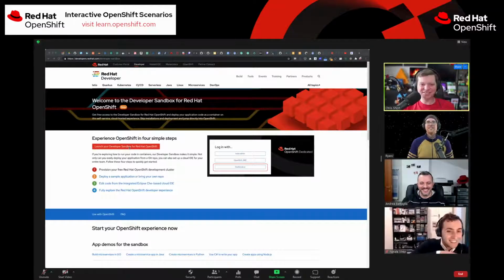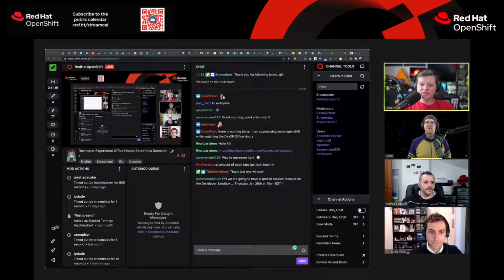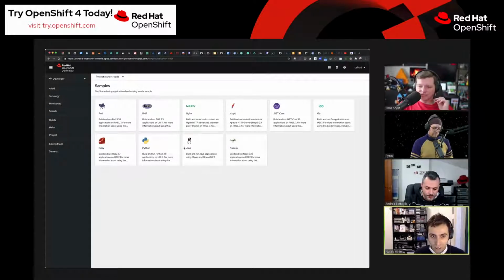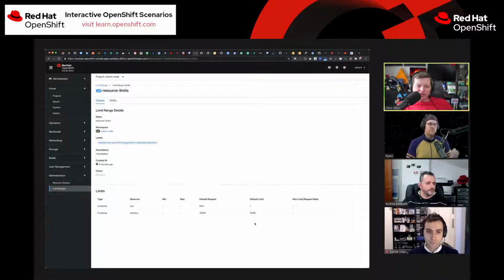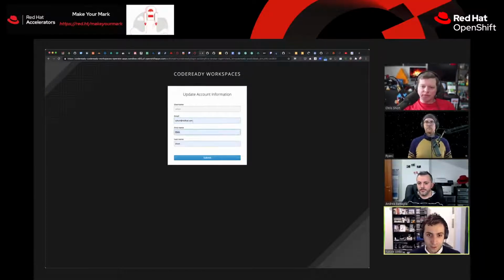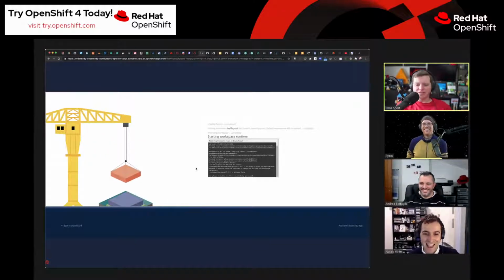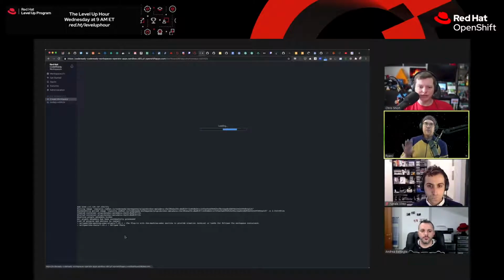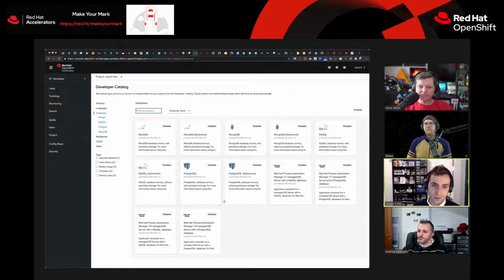Developer Experience Office Hours: Quarkus on IoT